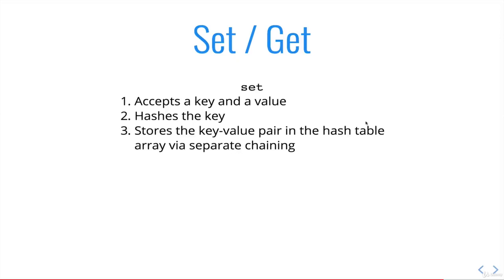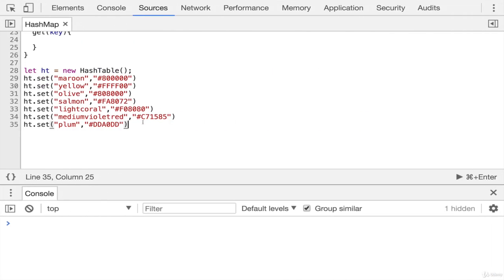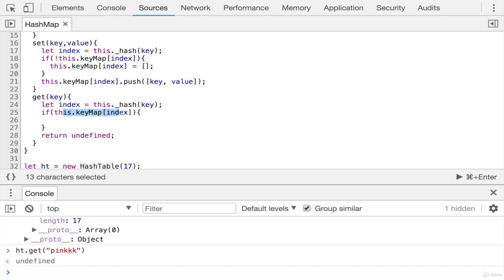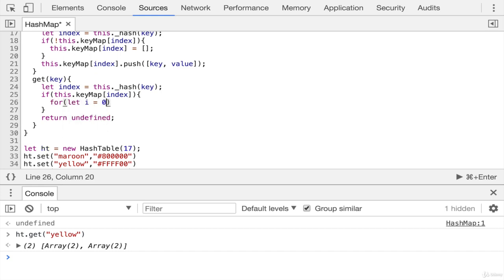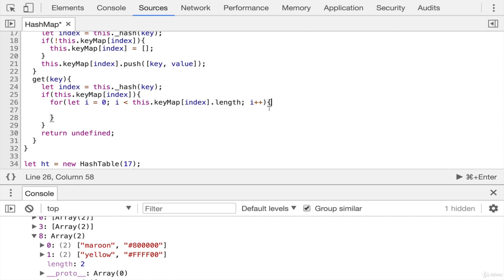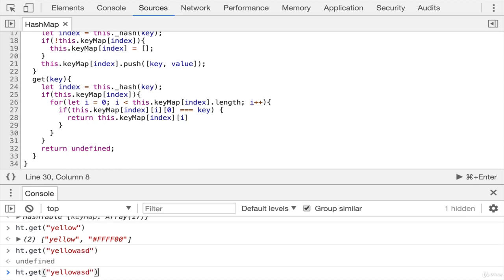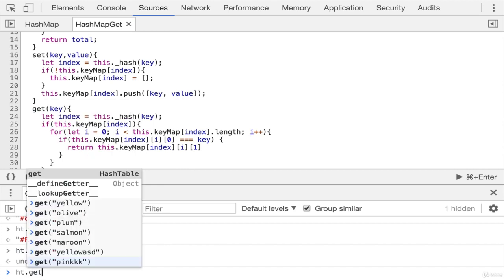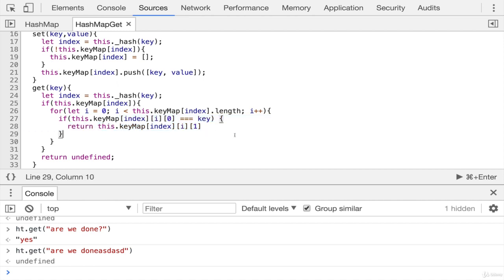173 Hash Table Get Solution 1